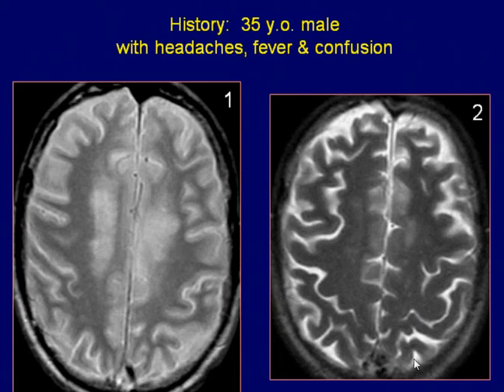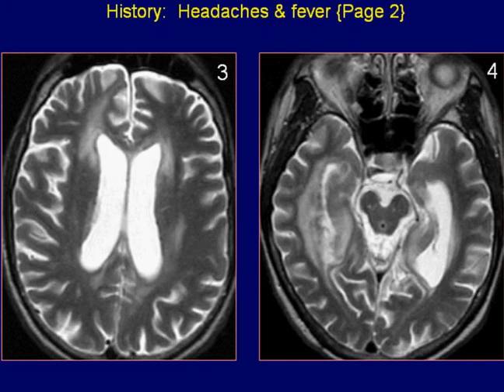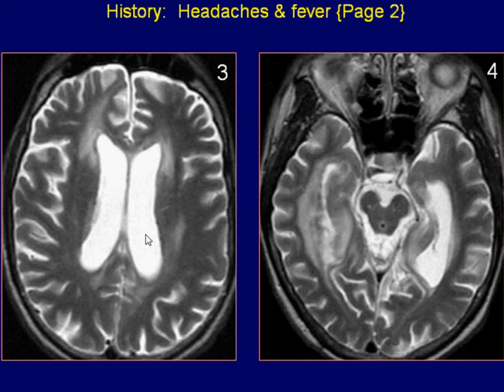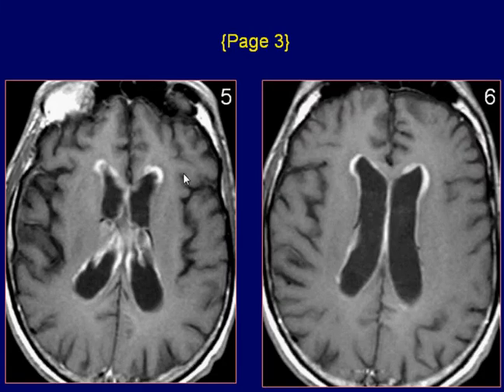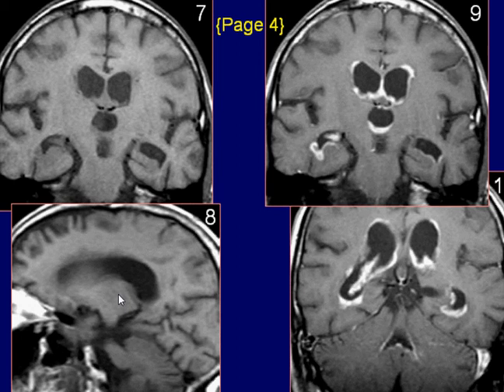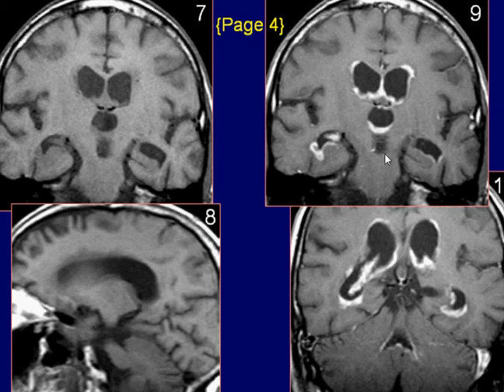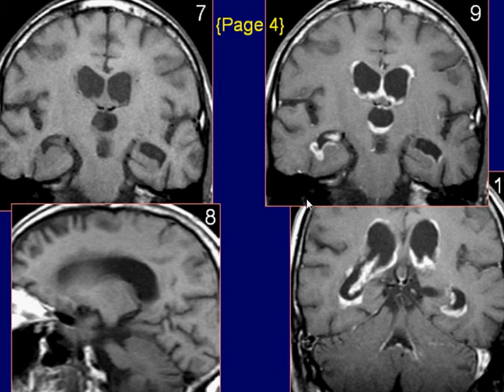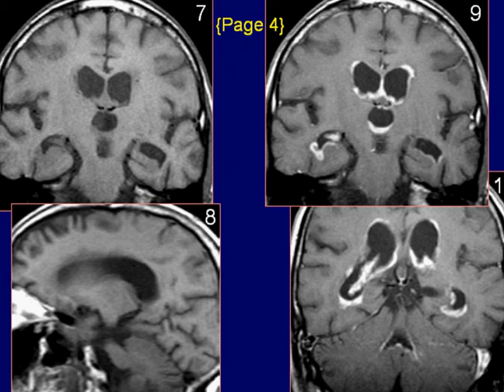Neuroradiology Case 18